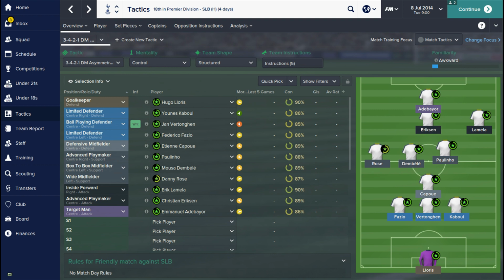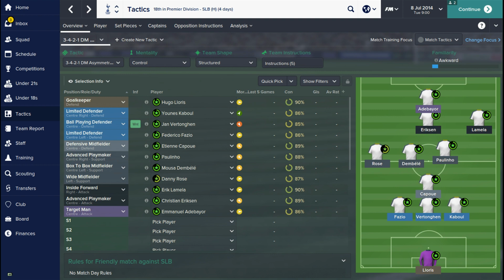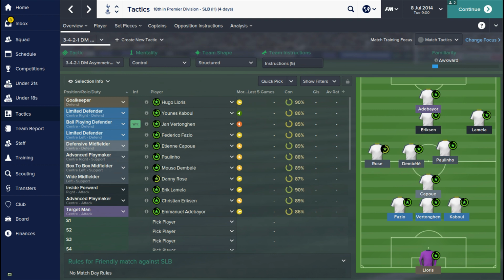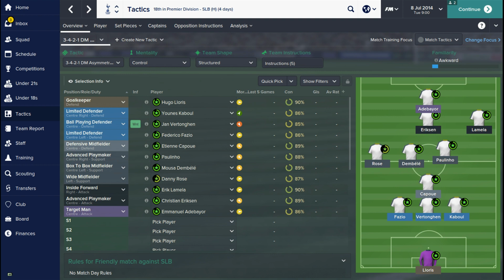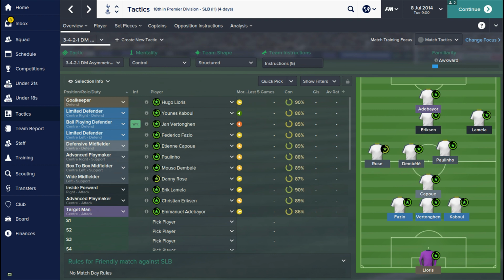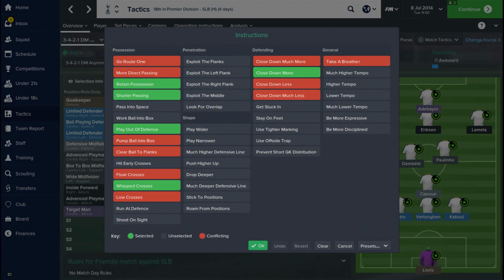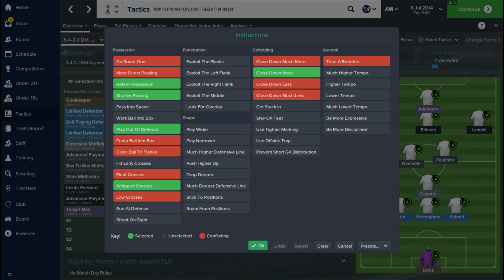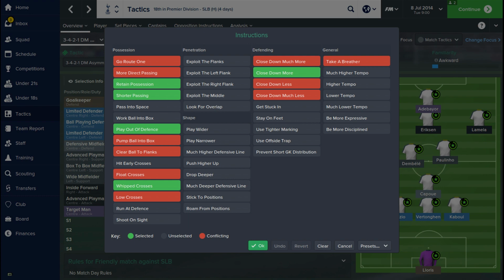LETS CREATE - Football Manager 2015 TACTICS TOTTENHAM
Football Manager 2015 TACTICS TOTTENHAM

In this episode we review a tactic I have created for Tottenham on Football Manager 2015, Tottenham have a great team with some very good players. If you are playing as Spurs on FM 2015, this tactic should help you. If you are looking for general tactics, this video will help also.